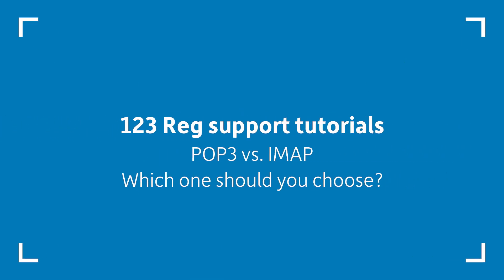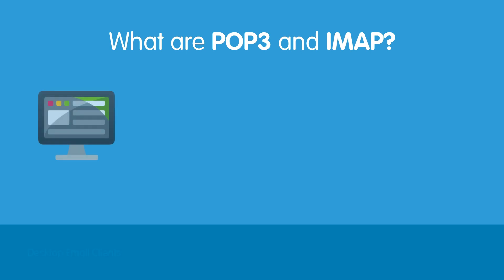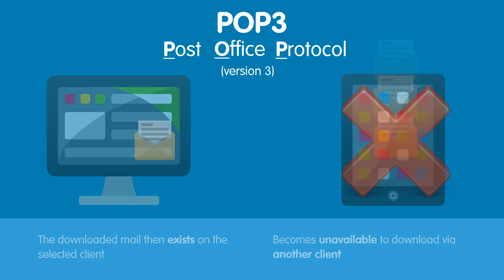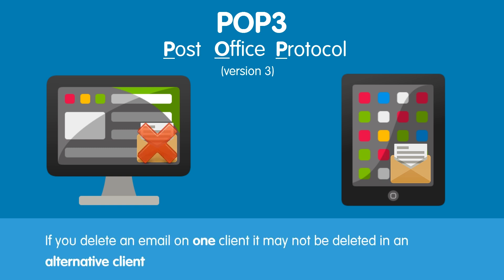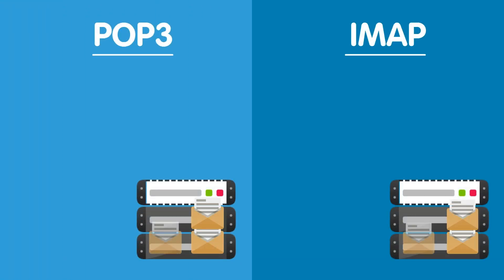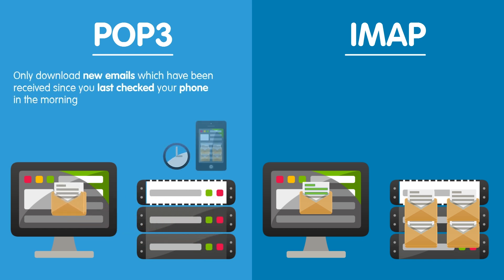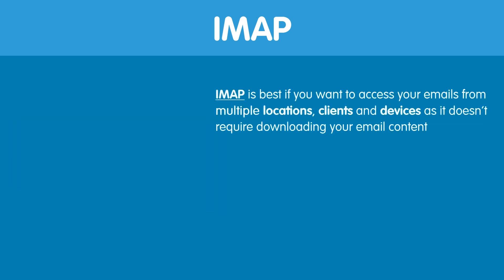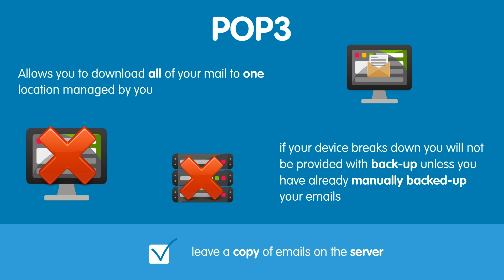Pop3 vs Imap, which one should you choose?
If you're setting up a new email account, you may be wondering if you should choose Pop3 or Imap. In this video, we explain the differences between Pop3 and Imap, and why you should opt for Imap.